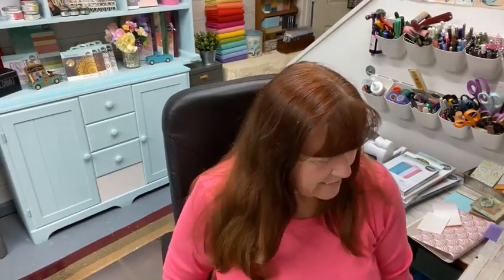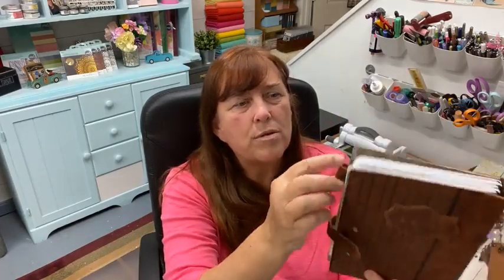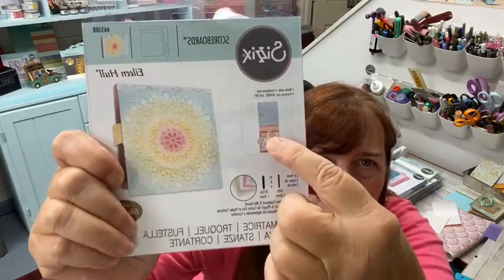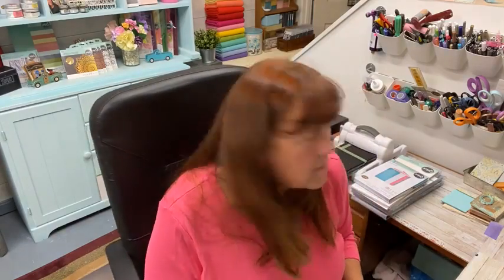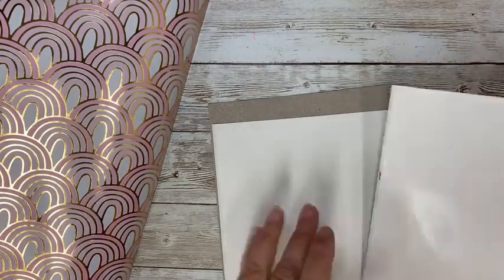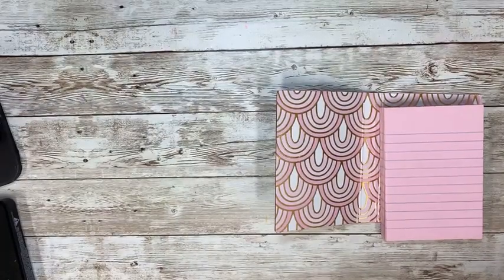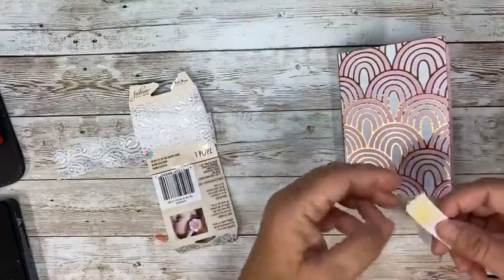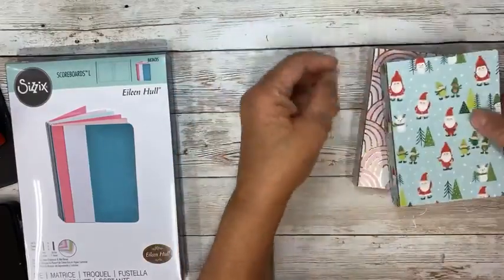Sizzix Notebook List Pad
Great idea for mass making! Create a bunch of these adorable little list pads and keep on hand for last minute gifts. Personalize with names of family and friends, decorate for the holidays, a special event or sell at craft shows! The books come together so quickly you can make lots for very little money and time. Use your ephemera to embellish...

I used the Notebook die with Mixed Media Board from Sizzix, and Easy Cut Adhesive from Thermoweb. Other dies that would work are the Passport Book, Wrapped Journal, Folio book and they are all available in my Etsy store I appreciate your support in helping me to continue bringing fun and useful content to you!

WATCH Facebook Live at Eileen Hull Designs for video tutorials, creative community and chat on Tuesdays at 6:00​​​​ Eastern and Thursdays at 4:00​​​​ Eastern:

Thanks so much for coming, friends, and spending time with me.